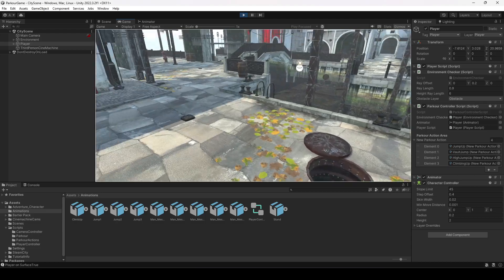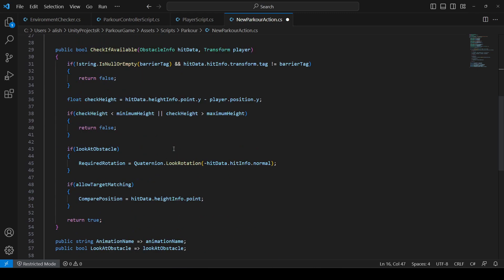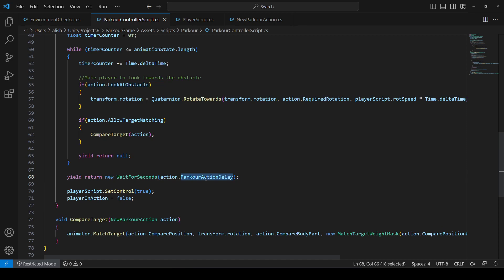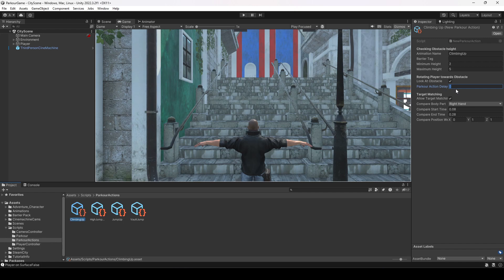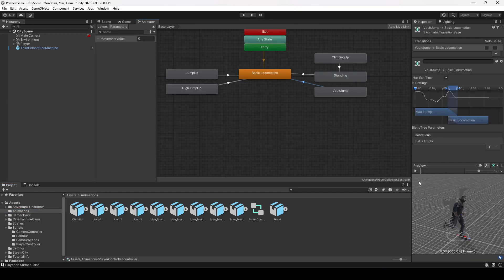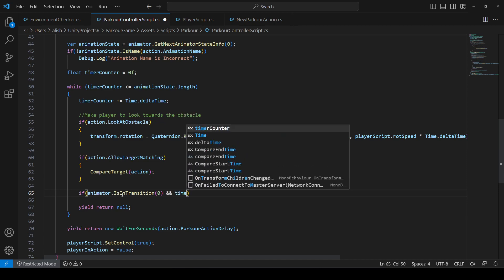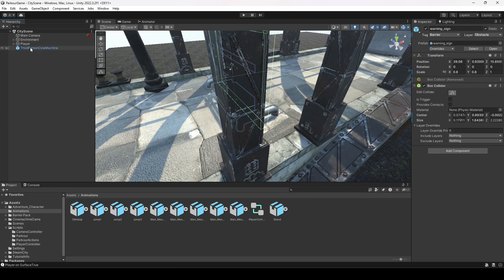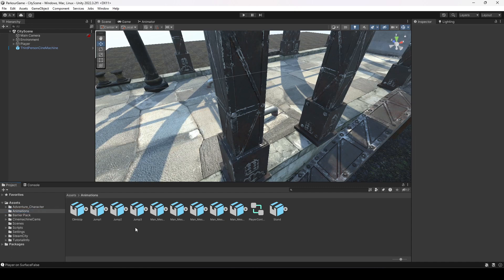Fixing Vault Action | Advanced Parkour System AC Unity 3d Game Development Tutorial 28